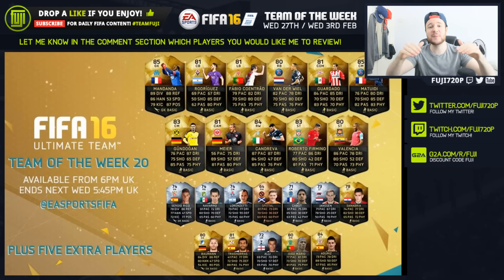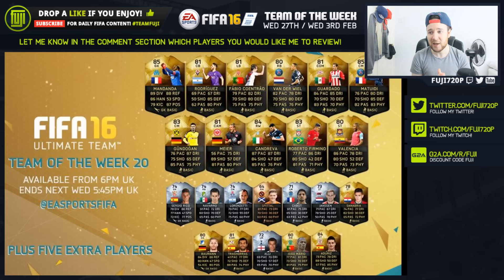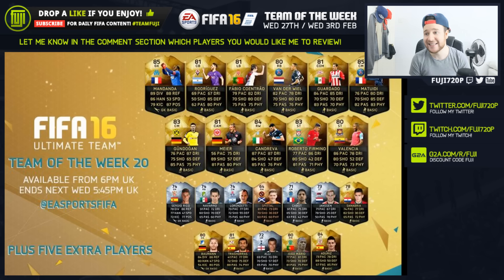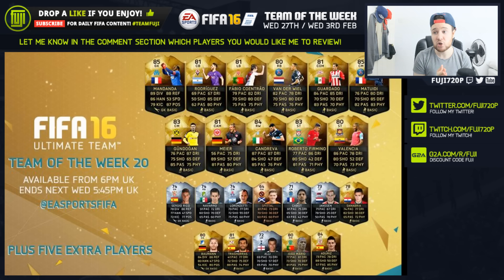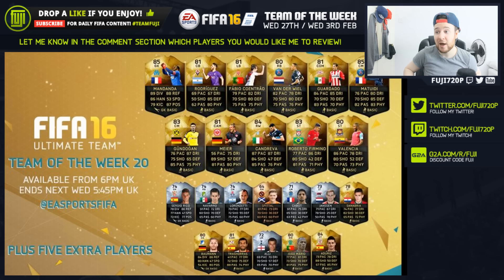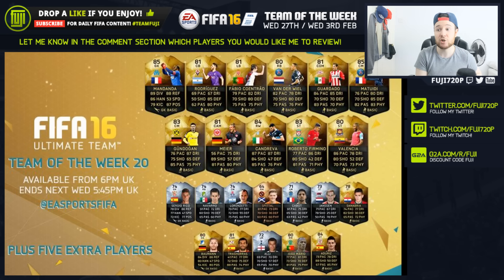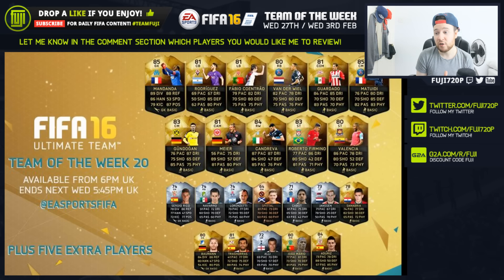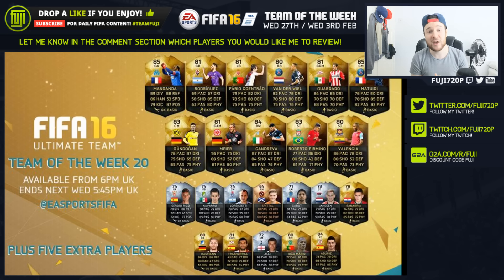INFORM STRIKER FIRMINO!! - FT. IF Candreva & IF Matuidi - FIFA 16 Ultimate Team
PLAYERS IN THE TEAM OF THE WEEK!
PREVIOUS FIFA 16 PLAYER REVIEWS
FULL TEAM OF THE YEAR